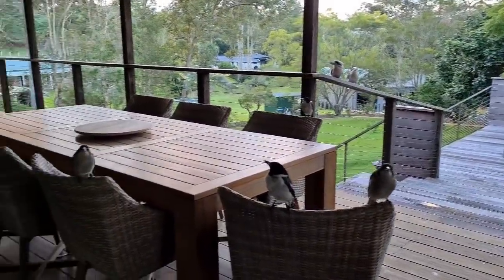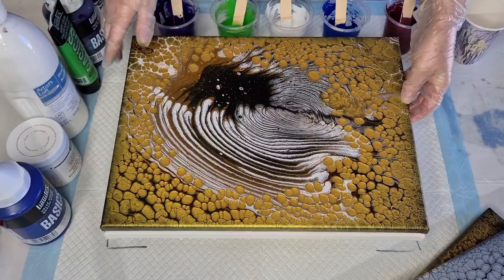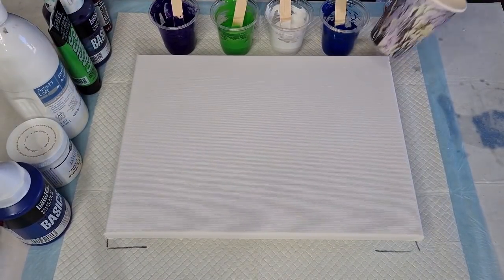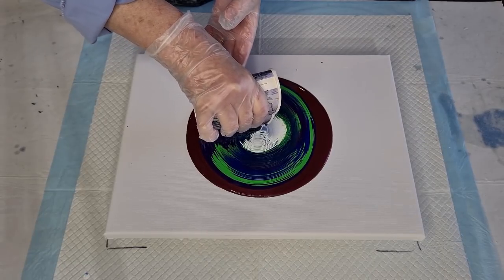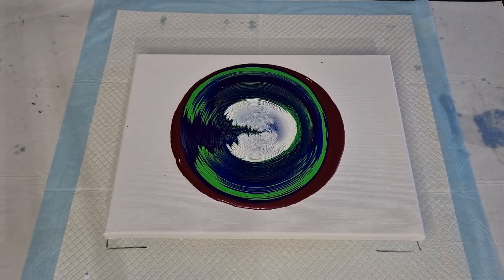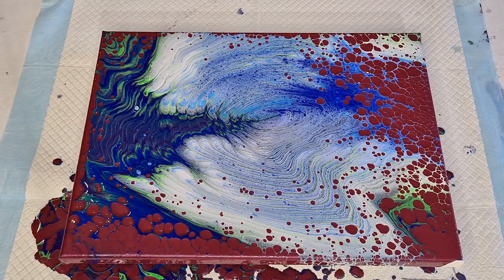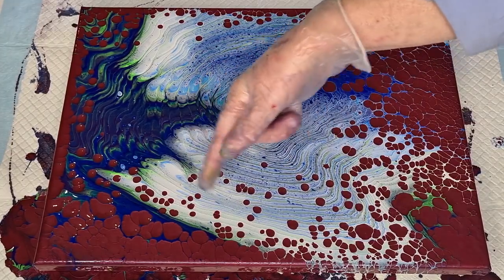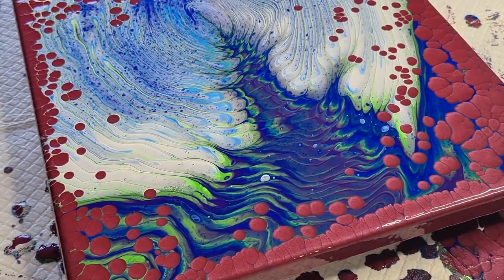#893 Pearl Pour With Metallic Red Pearls Using Jiggle Pour Technique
Pearl Pour.
For this pearl pour, I used Floetrol as my pouring medium. I used Artist Loft black, Extreme Sheen Amethyst and Liquitex Basics for the purples.